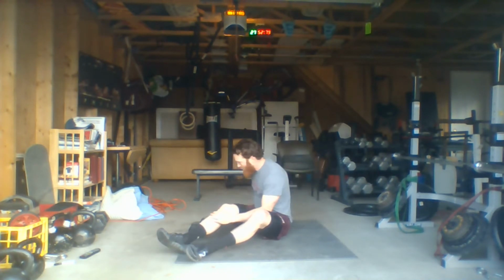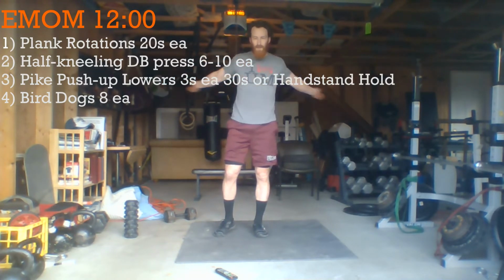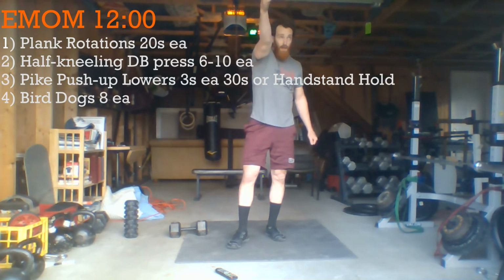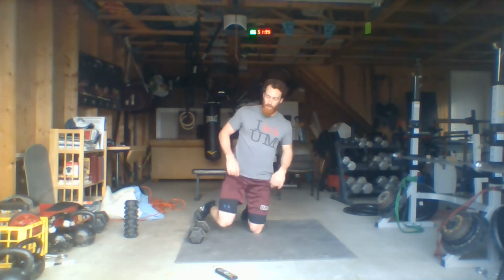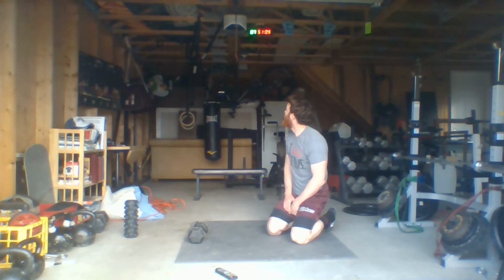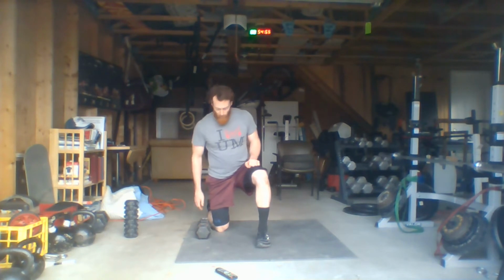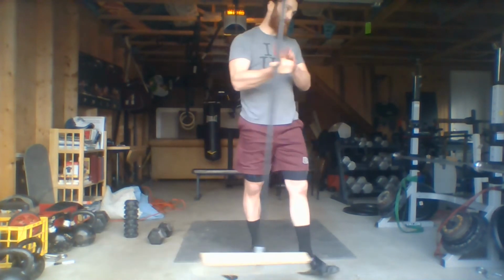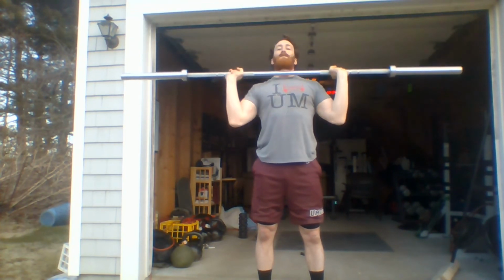Warm Up with Coach Adam Overhead and Pressing Focus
Equipment:
Band, broomstick/PVC, band, dumbbell